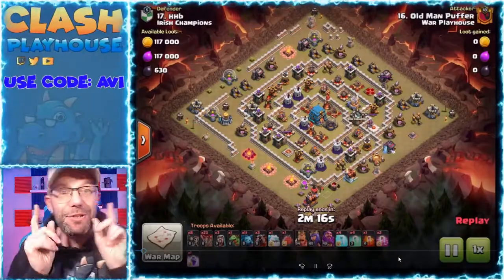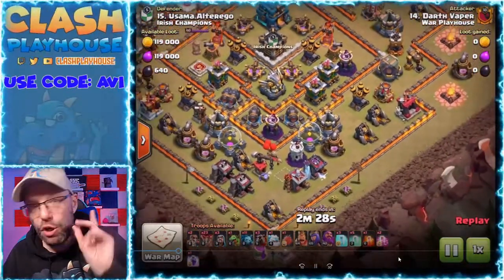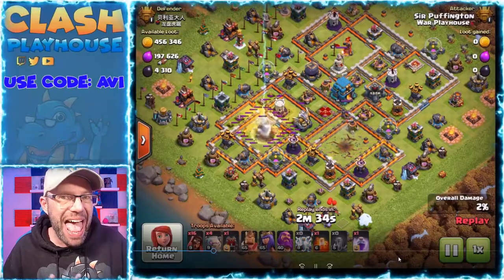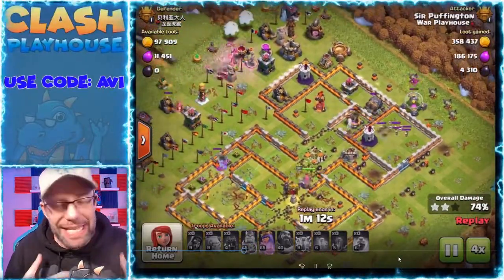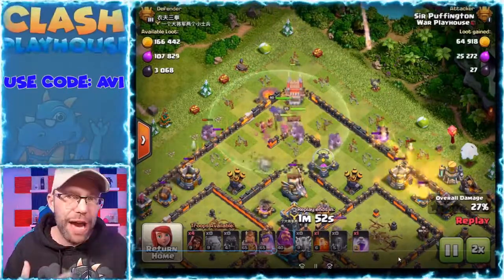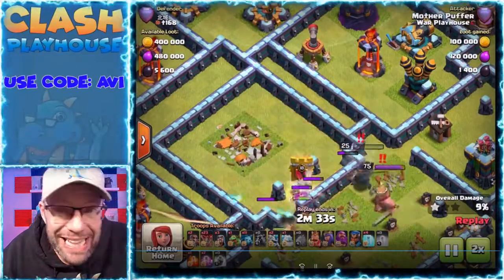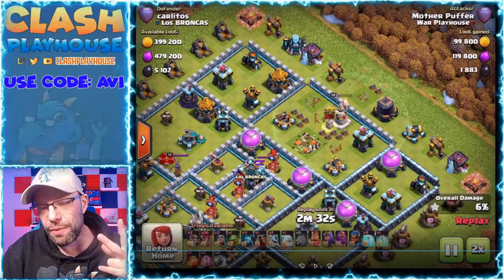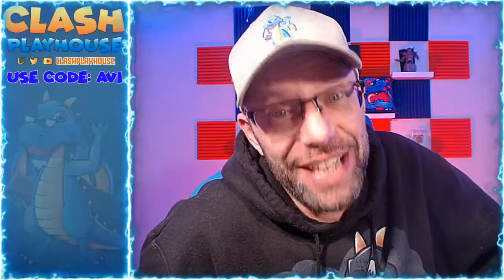Super wizards after nerf | Clash of Clans